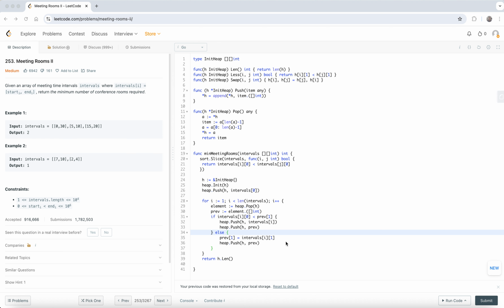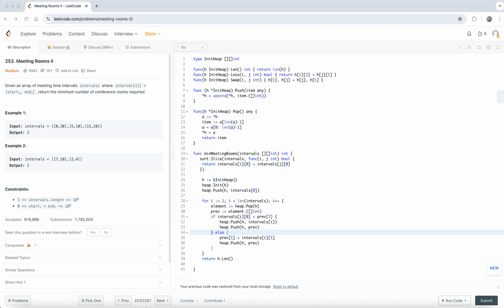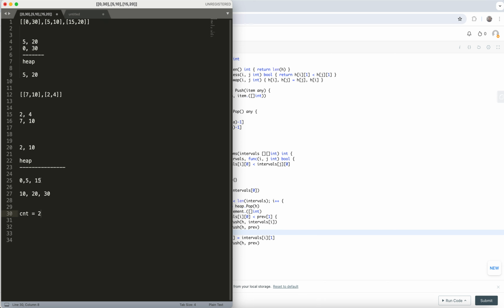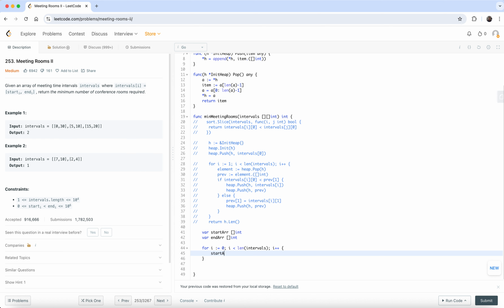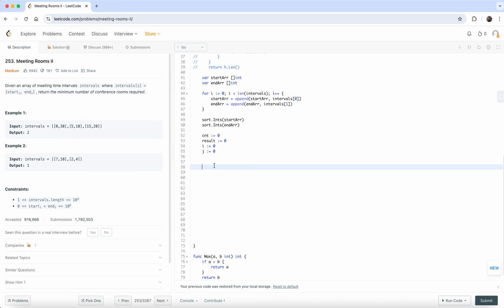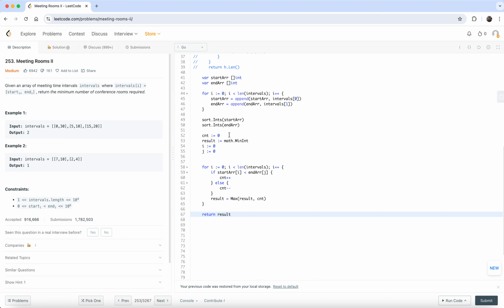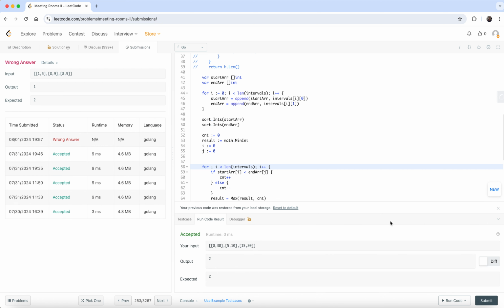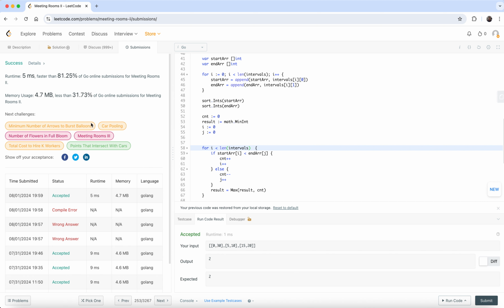LeetCode: 253. Meeting Rooms II - approach2 (golang)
Problem: Minimum meeting room required
Difficulty Level: Medium
Algorithm: simple loop and analyze data
Programming Language: Golang
Previous video- approach1 - heap data structure